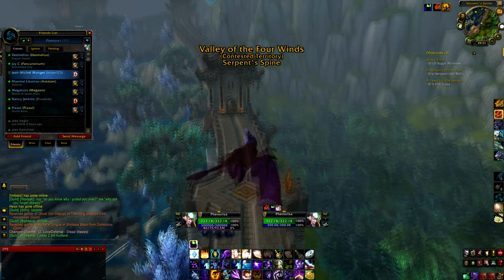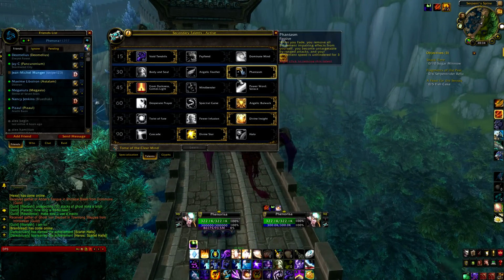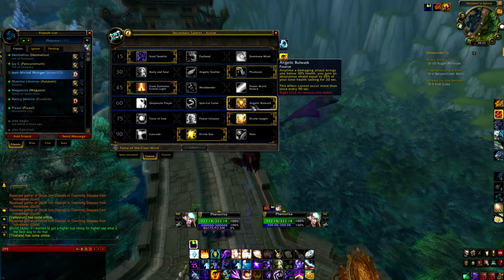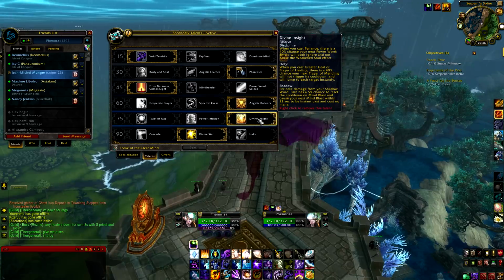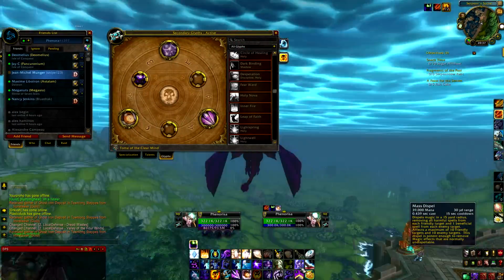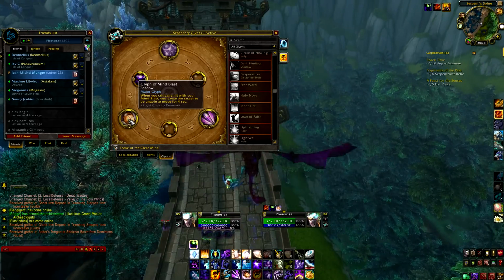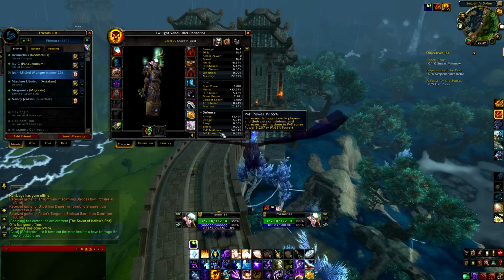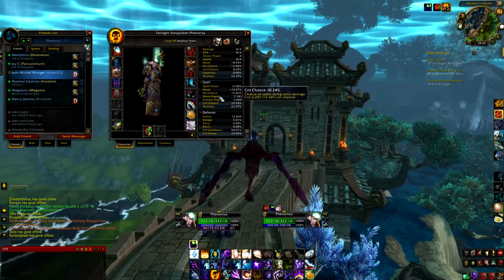World of Warcraft: Mist of Pandaria ep.1 + tutorial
In this video, I'm explaining the glyph , talents and stats for shadow priest and after the tutorial part, there's me doin' a bg to show you what it looks like!! Please excuse my english. That's not my mother language :D Enjoy !!